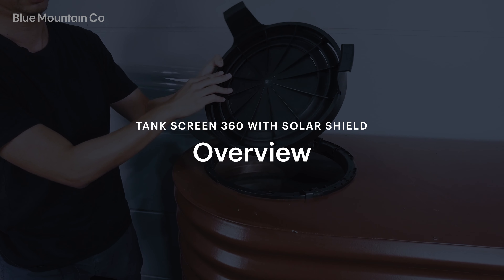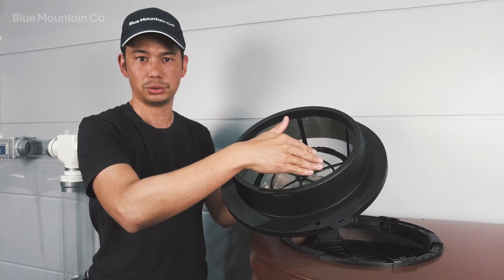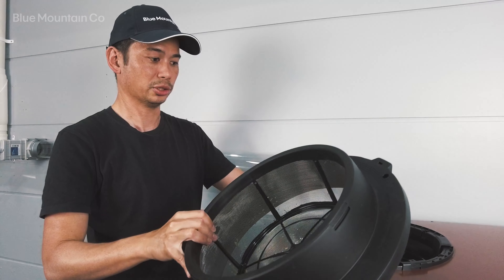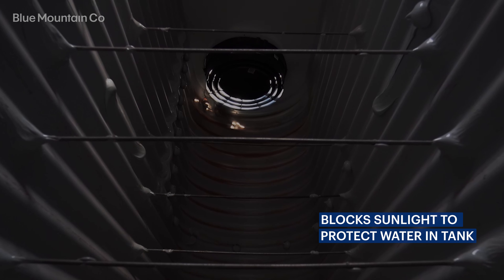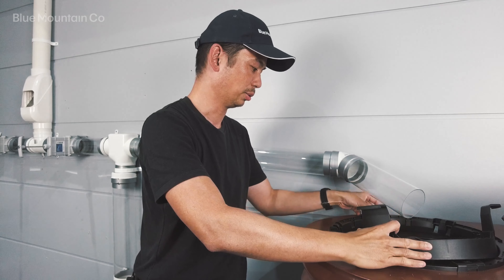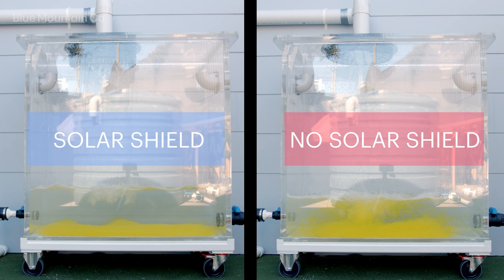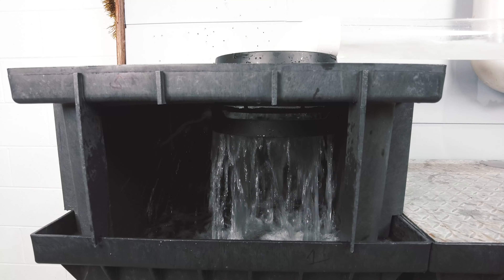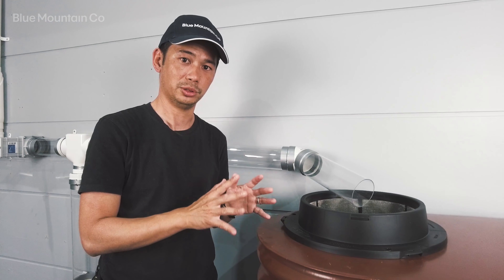Tank Screen 360 with Solar Shield - Overview